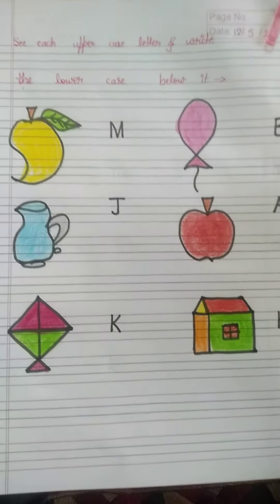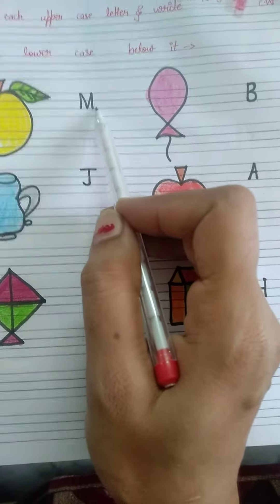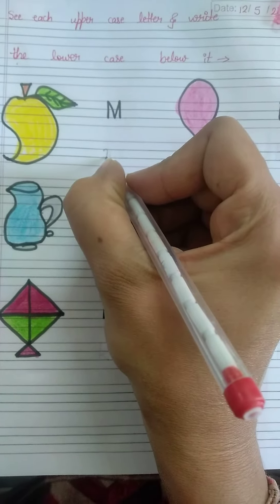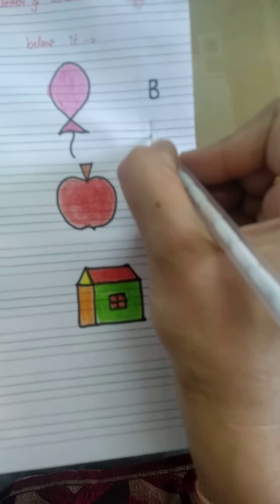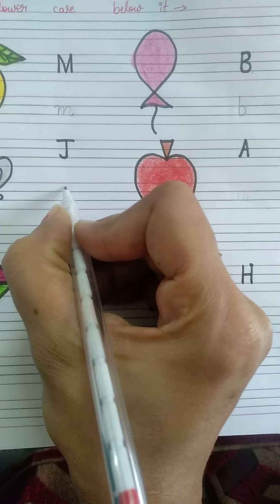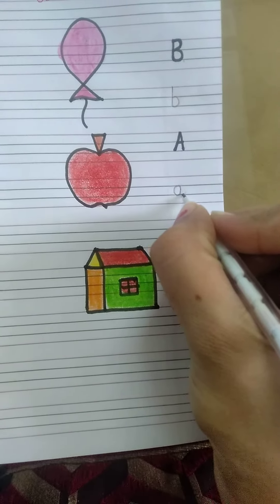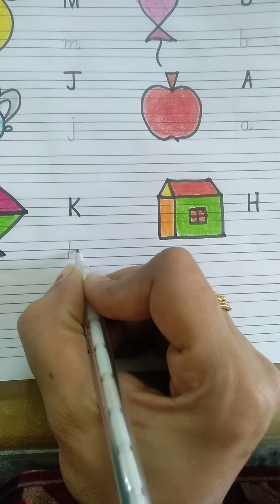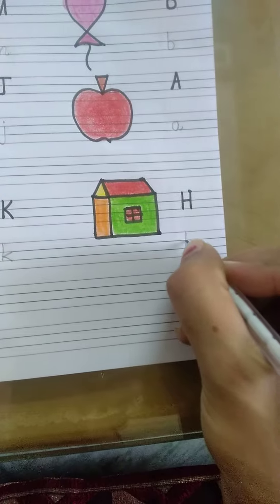Write the lower case letter according to picture